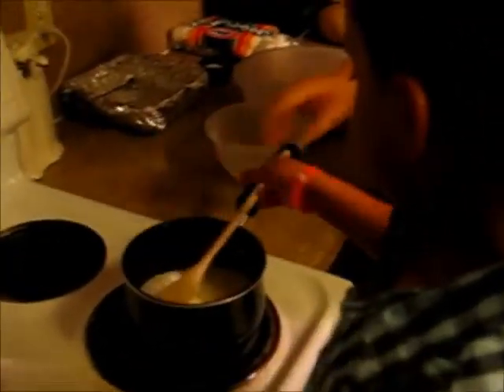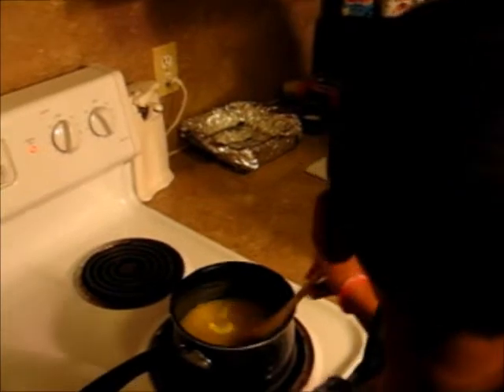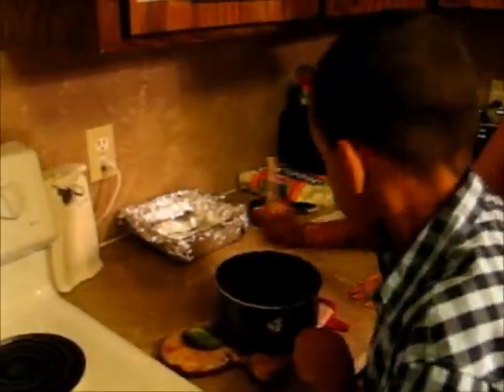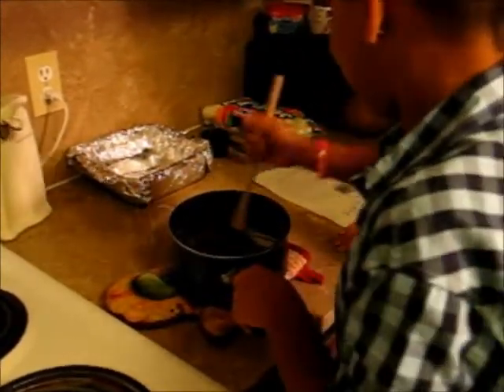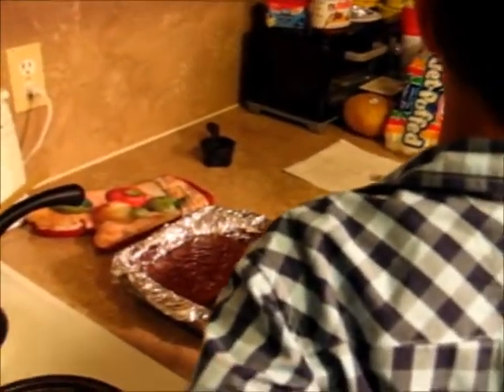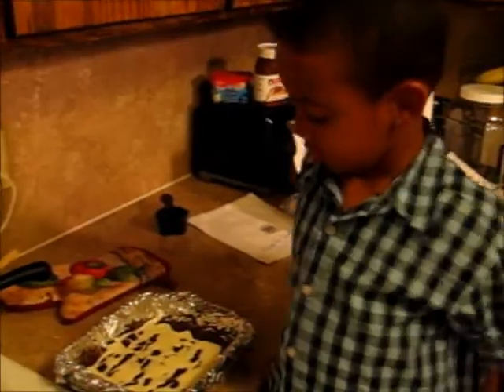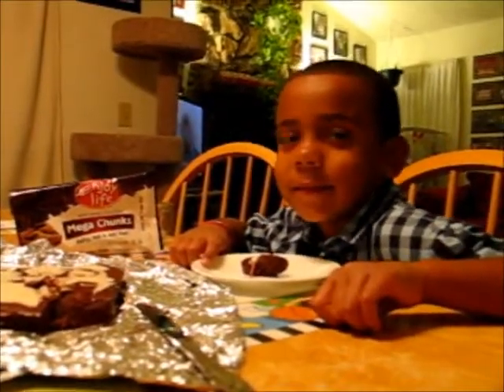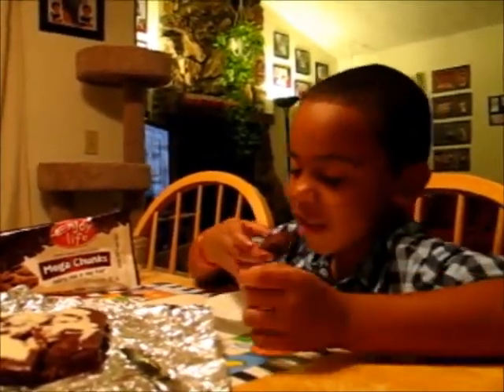Enjoy Life Foods Semi-Sweet Chocolate Mega Chunks FUDGE Review By Jayden, Age 6 - 9-13-12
Jayden, age 6, reviews Enjoy Life Foods Semi-Sweet Chocolate Mega Chunks. We made Chocolate Fudge with a Marshmallow Topping. Our recipe does contain MILK. We modified the recipe for Oh Fudge found on Divvies semi-sweet chocolate chip bags.

2 1/4 Cups of Sugar - Put 1/4 of it to the side
1/2 cup of Margarine (can use dairy free margarine)
1/2 cup Milk (can use dairy free milk or creamer)
1/8 tsp. Salt
2 cups Enjoy Life Semi-Sweet Mega Chunks (we added an extra 1/2 cup)
1/2 tsp. Vanilla

Optional Toppings:
Sprinkle on Chocolate Chip Pieces
Sprinkle on Mini Marshmallows
Sprinkle on crushed Peppermint Candy
Melt 1/2 tsp. Margarine with 6 Large Marshmallows, stir until mixed and drizzle on top. (this is what we did)

1. Line a 9x9 pan with aluminum foil, pressing into the corners and smoothing it out.

2. In a small saucepan, heat 2 cups of sugar (remember to keep 1/4 cup to the side), 1/2 cup margarine, 1/2 cup milk, 1/8 tsp. salt and 1/2 tsp. vanilla over medium heat. Stir constantly until sugar is dissolved and not gritty.

3. Remove saucepan from the heat and add 2 cups of chocolate (we used 2 1/2 cups) and stir until smooth and melted completely.

4. Add the remaining 1/4 cup sugar and stir until dissolved.

5. Pour melted fudge into the foil-lined 9x9 pan. Tap to level the fudge.

6. Press or Drizzle option toppings into/onto the fudge.

7. Place the fudge in the refrigerator to cool for about 2 hours, until solid. Remove fudge by lifting the aluminum foil from the pan. Place on a flat surface and cut into pieces with a sharp knife.

8. Enjoy your peanut/nut free fudge!!

ELF sent us several of their products for Jayden to taste and give his honest opinion on. Their products are baked in a dedicated facility that is free of the top 8 allergens: Peanut, Tree Nut, Dairy, Wheat, Egg, Soy, Fish & Shellfish. Their products are also free of Casein, Potato, Sesame and Sulfites. Jayden has a severe peanut allergy where the smallest amount of peanut found in a product causes Anaphylaxis. Finding treats that are safe for him is difficult and a gamble. With Enjoy Life Foods products, we can always trust he'll be safe! If you have food allergies, you should try out their products!